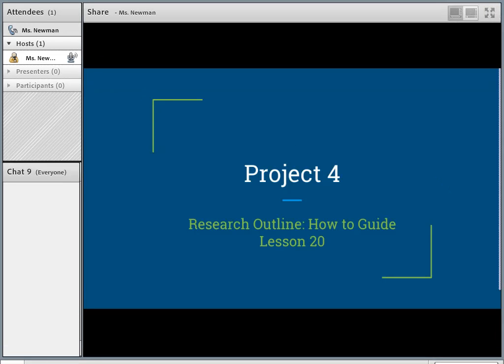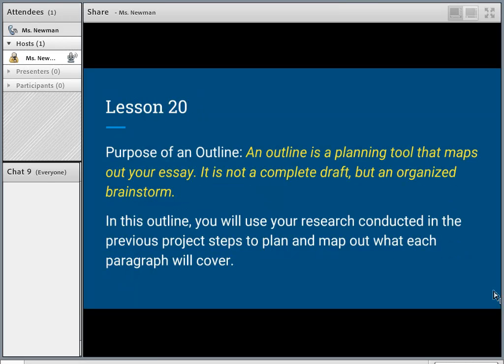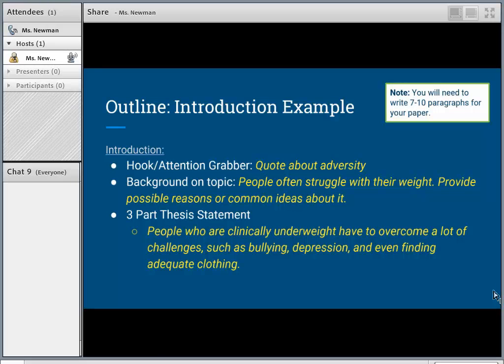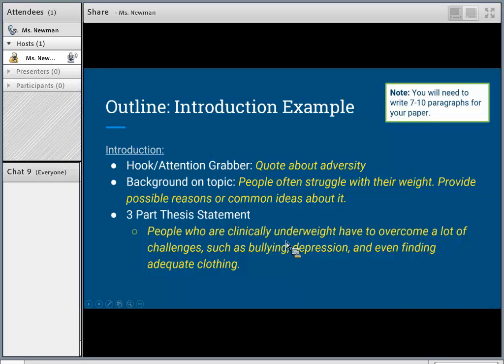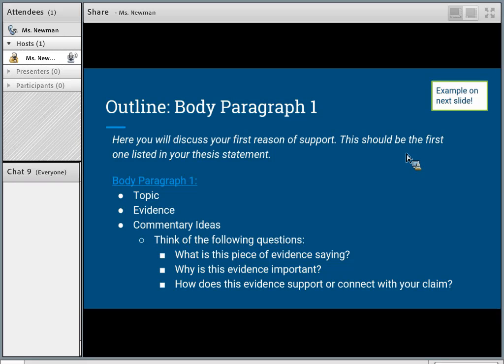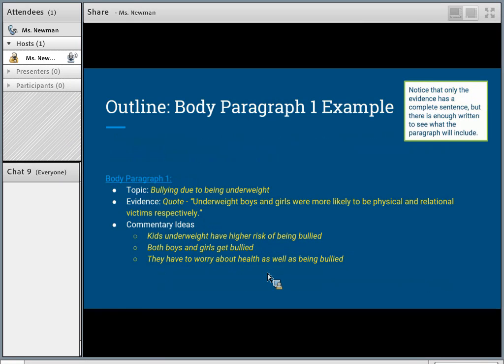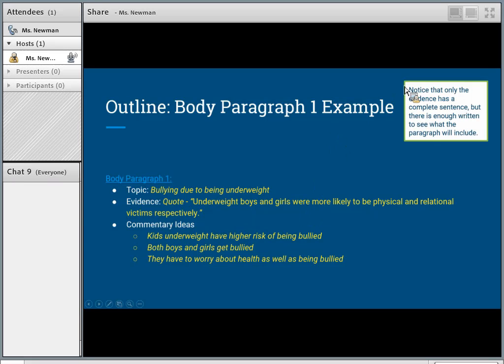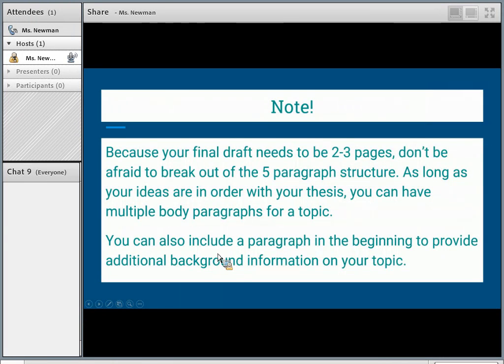English 9A Project 4 Outline, Part 2